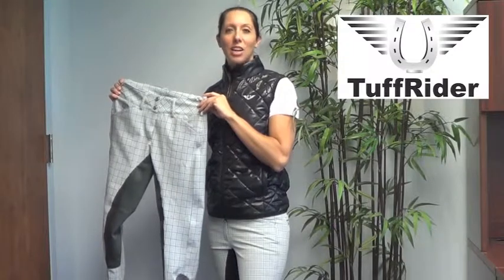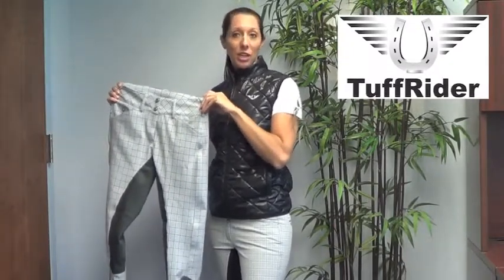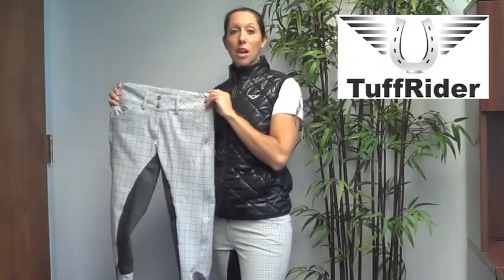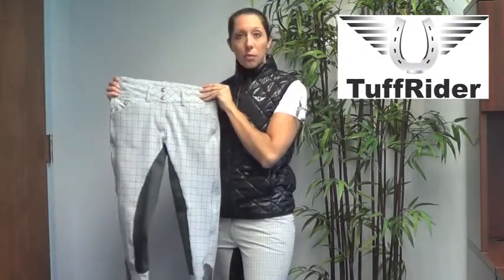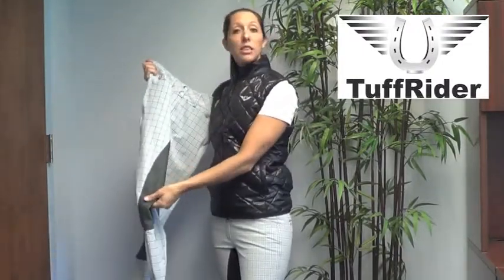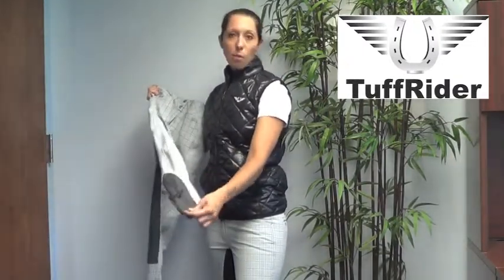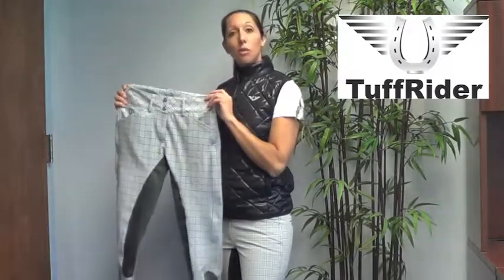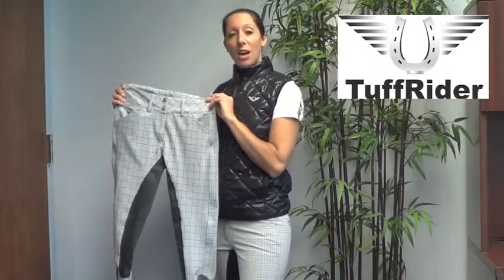TuffRider Ladies Piaffe Plaid Full Seat Breeches w/Contoured sock bottom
The popular Piaffe breeches are now available in a grey plaid, featuring a dark grey SILX full seat. Designed with a Micro-Fiber fabric, these breeches are sure to turn heads and be a staple in your equestrian wardrobe.